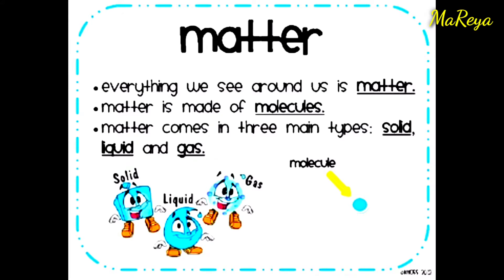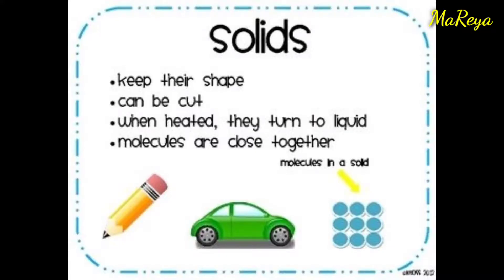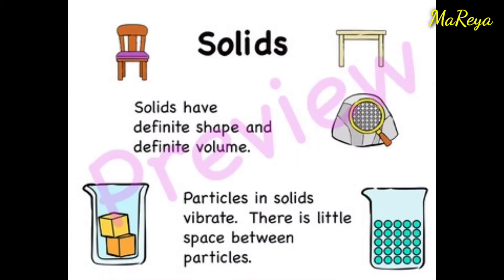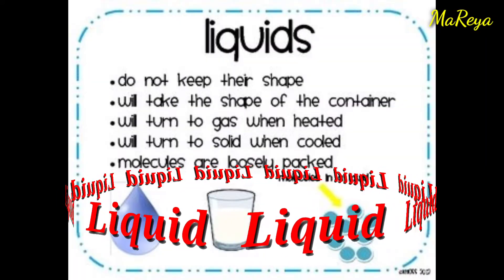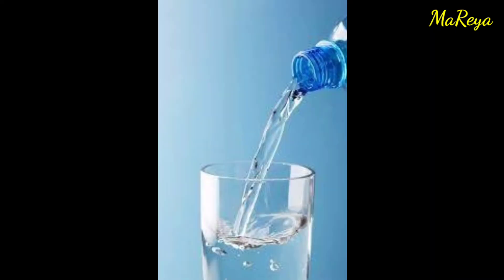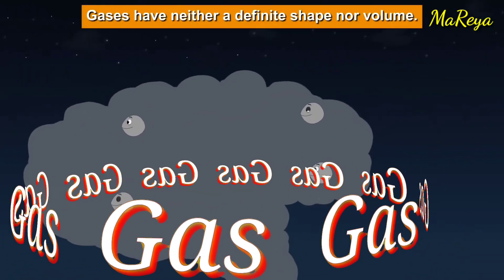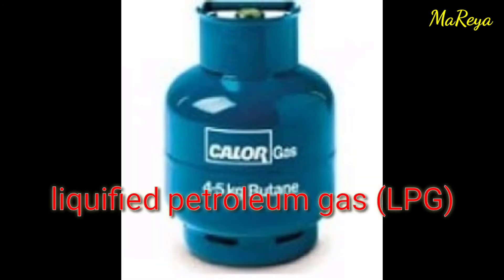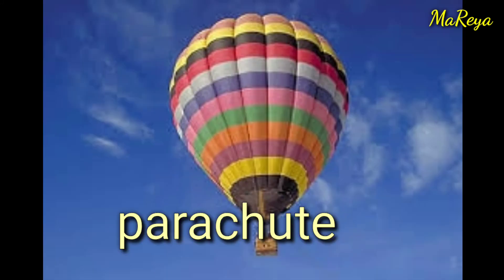STATES OF MATTER I Definition I Examples ITheQsAcademy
This Video is about STATES OF MATTER easy Lesson for Kids Mareya Plan2 Easy lesson Grade2 its all about science

TeacherMarialouPlantoQuimat,LPT,MAEd,AS